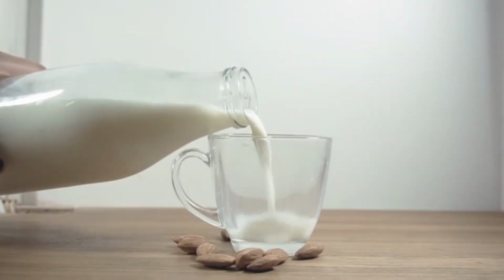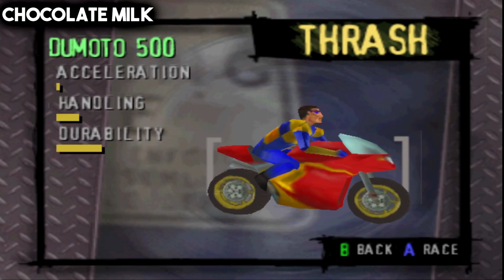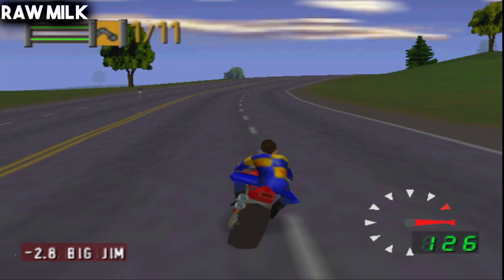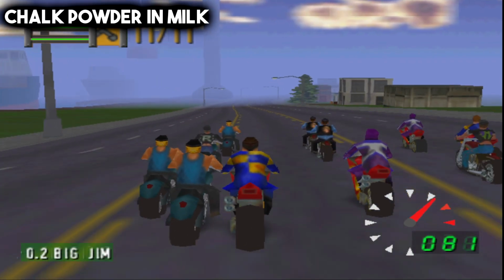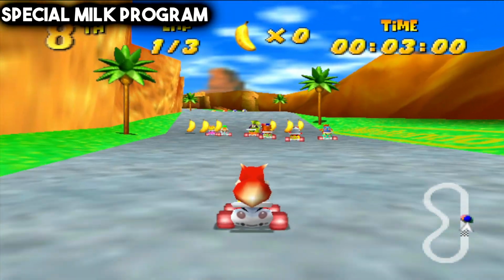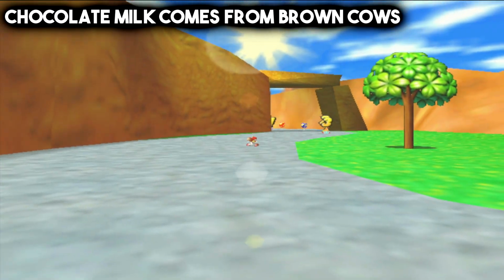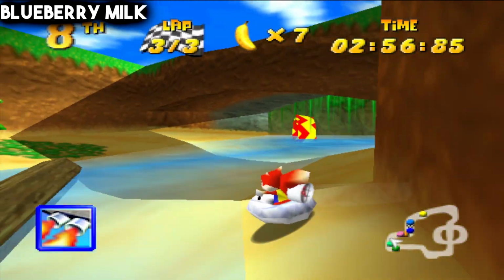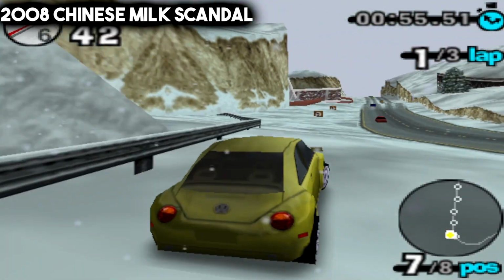The Milk Iceberg Explained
Today I talk about different varieites of milk in the Milk iceberg explained. This is a unique idea. Just watch.

Undertale OST - Uwa!! So Temperate
Undertale OST - Another Medium
Yume 2kki - Alley Robot Room
Yume 2kki - Rusted City
Yume 2kki - Teleport Maze
Earthbound OST - Giygas Theme